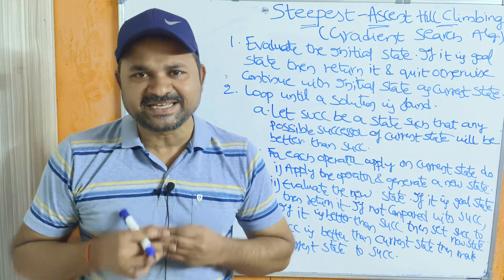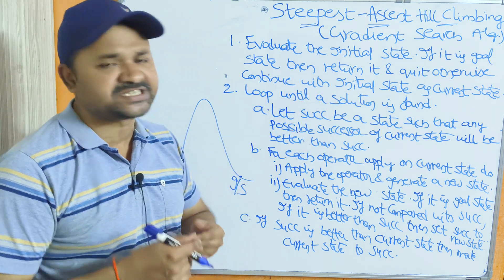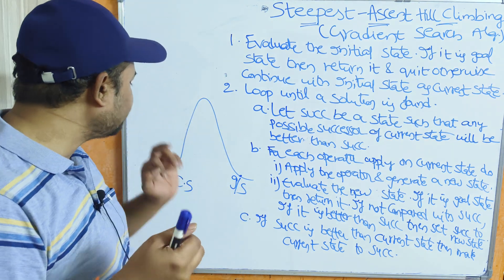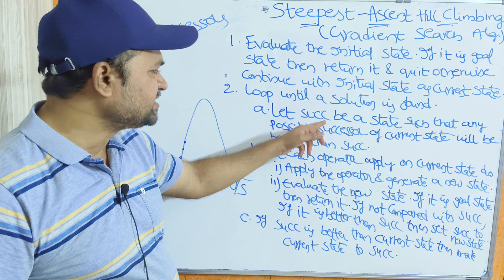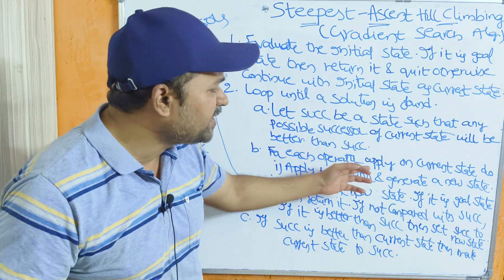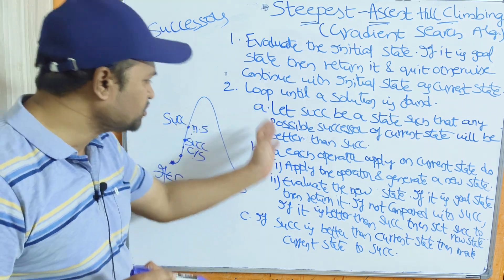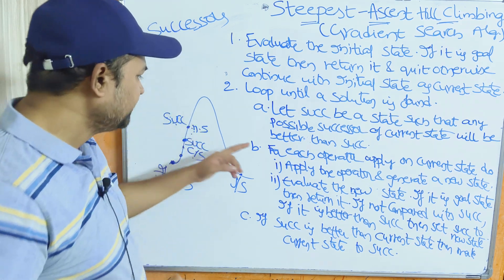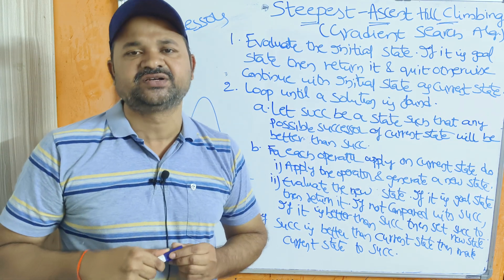Steepest Ascent Hill Climbing Algorithm in Artificial Intelligence || Gradient Search Algorithm